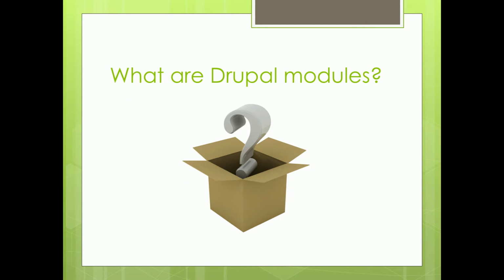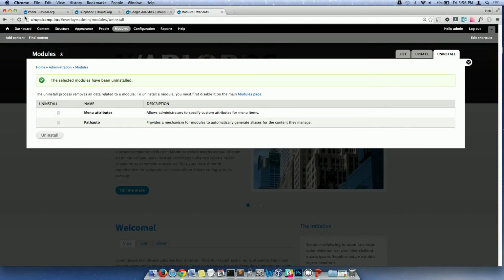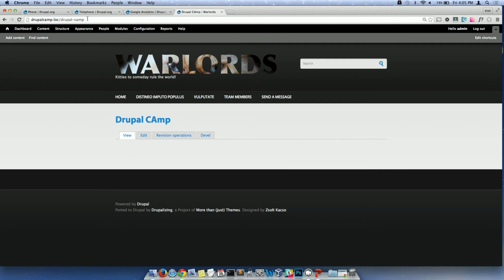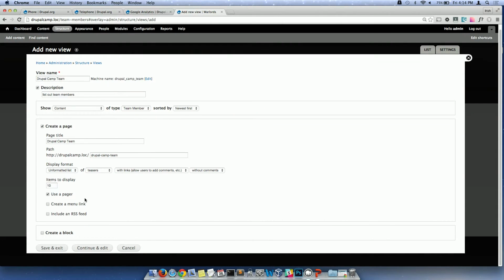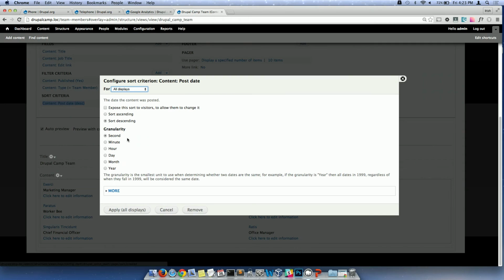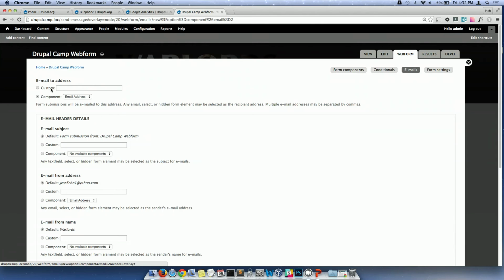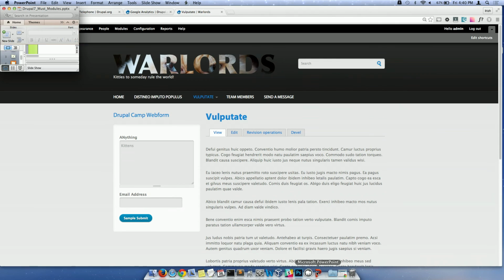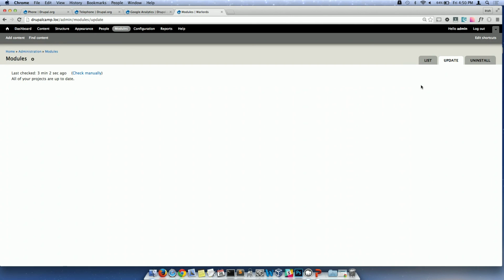Drupal 7 and Must Have Modules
Jessica Schneider

Drupal 7 and Must Have Modules will elaborate on what to do once Drupal is installed. Modules assist a Drupal site by adding common functionality to allow for more elaborate results. With modules being contributed by Drupal community members; trying to figure out where to start and what you really need can be a challenge for beginning Drupal Developers.

I will demonstrate the best practices for installing and removing modules. I will also cover the 7 most common modules that I see used on the majority of sites and how they can help you build a better website with Drupal.